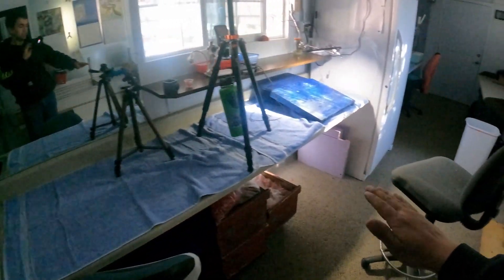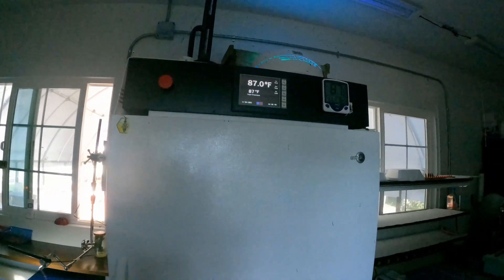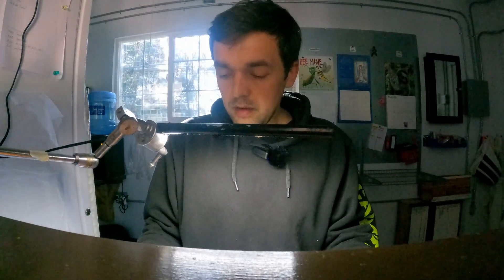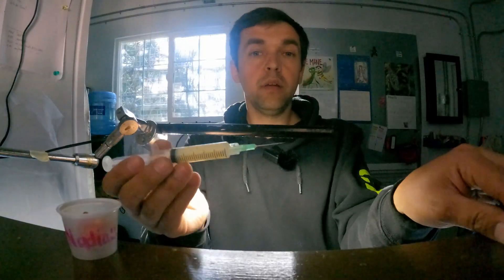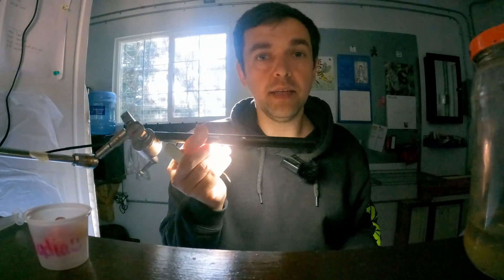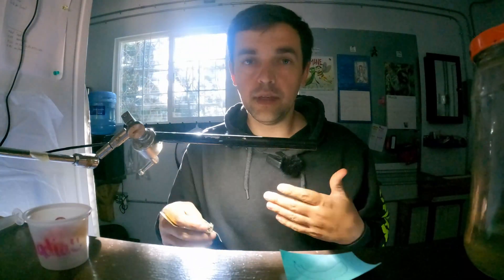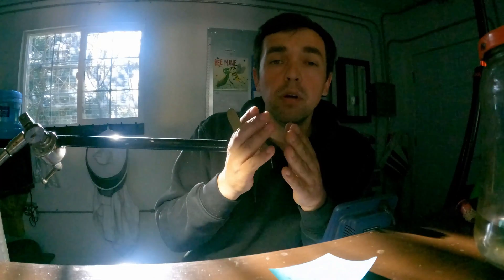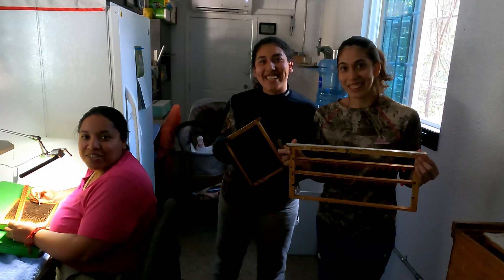Grafting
Overview of how we graft our queens.
- The grafting tool, is called a master grafting tool.

We love making YouTube videos, but it takes time to film and edit material for you to enjoy. Any and all support is greatly appreciated and goes directly into creating better content for you to enjoy.

Sergei